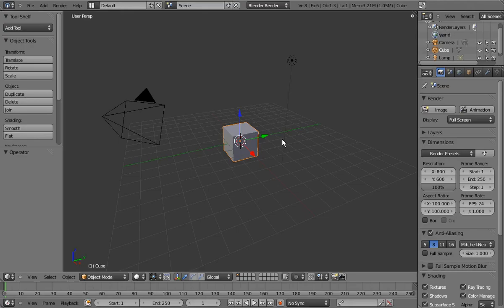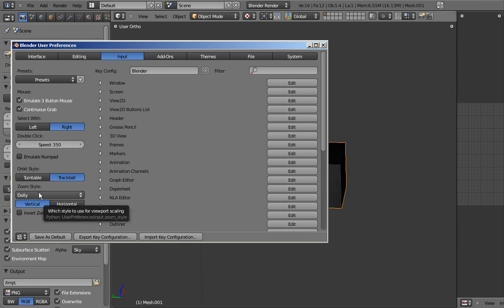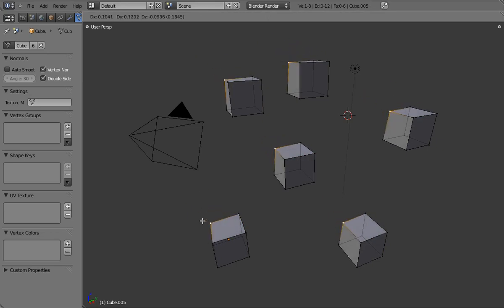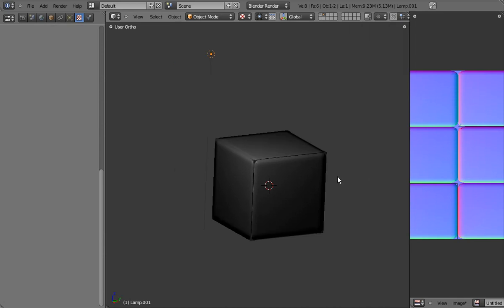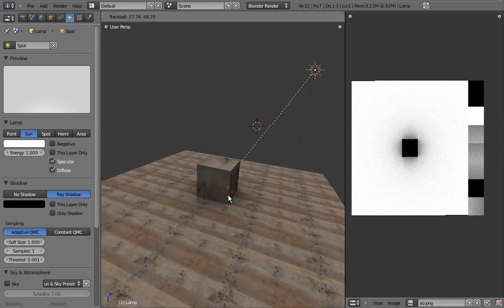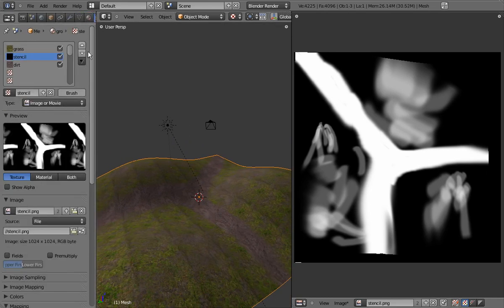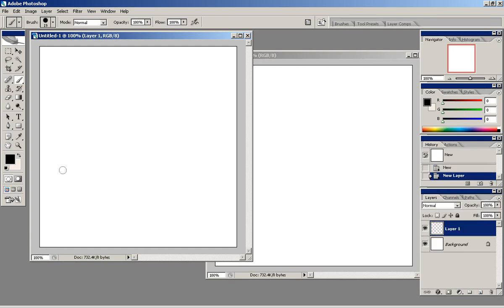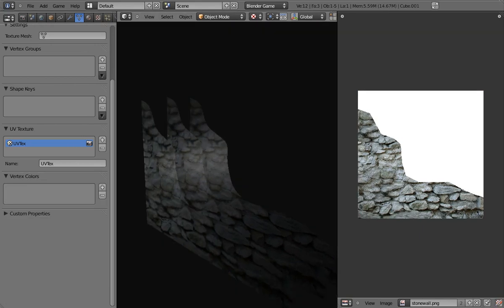Tutorial 3D Blender chapter1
Tutorial 3D BlenderTutorial 3D Blender